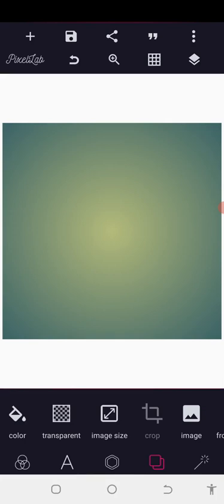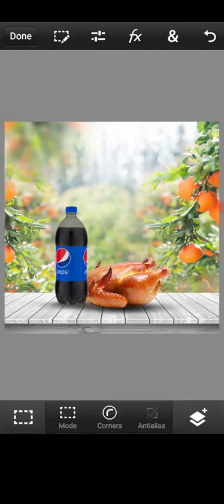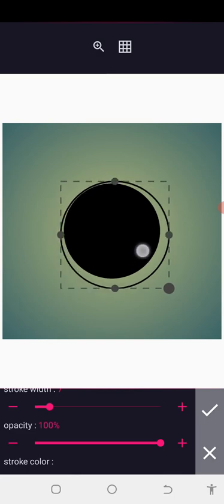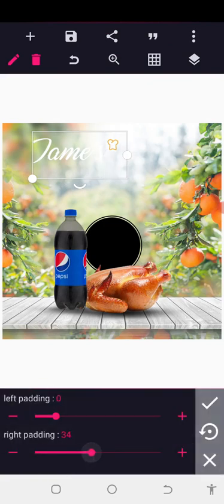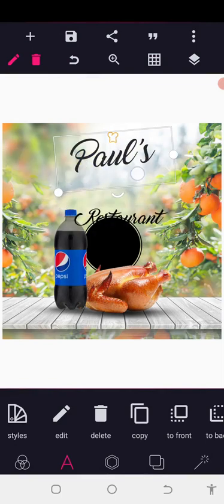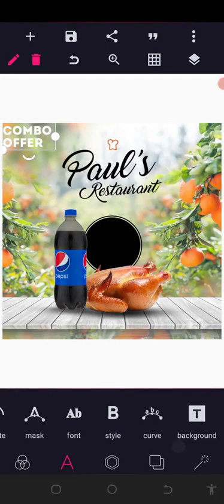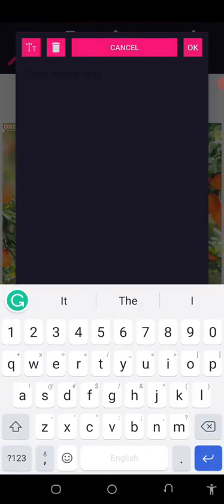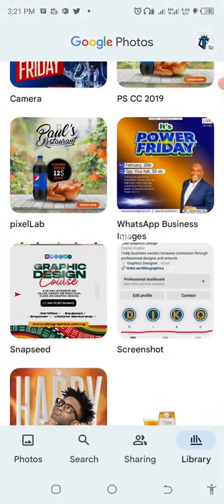HOW TO DESIGN A RESTAURANT FLYER | PS CC TUTORIAL | PIXELLAB TUTORIAL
This Restaurant Flyer PixelLab tutorial will teach you how to design a stunning, ready-for-print Burger Flyer / Poster from scratch. This video is a great tutorial that will guide you on how to design a restaurant flyer in a few minutes.

How to Create a Professional Flyer in Ps CC (Restaurant Flyer)
Creative corporate flyer design | Ps CC Tutorial

FONT USED:
intro regular
archive

REGISTER FOR OUR COURSES HERE

2. Complete the Website Design Course with a Bonus

.LET CONNECT.

flyer design inspiration
flyer vector free
flyer design gratuit
flyer template indesign flyer template word
flyer design graphic
flyer design vector
Restaurant Food Flyer
Modèles Restaurant Flyer
Restaurant Food Flyer Photoshop Tutorial
Photoshop Tutorial - Abstract Curved Shape FlyerDesign
Print Design - Corporate Flyer Photoshop Tutorial Burger Restaurant Flyer/Poster Design